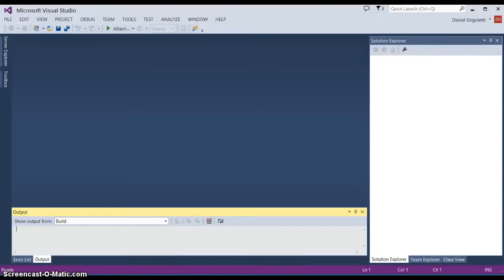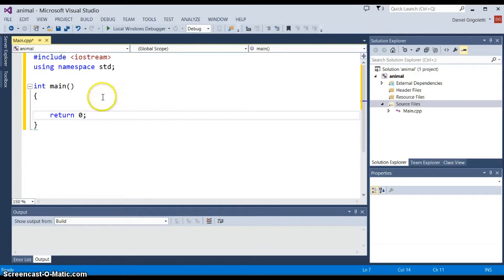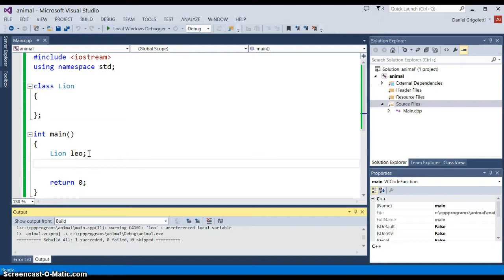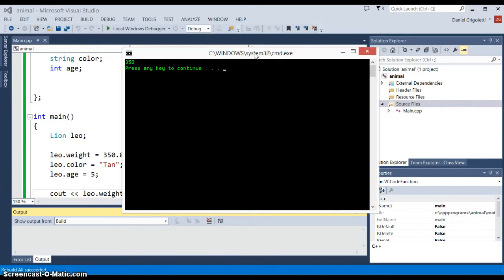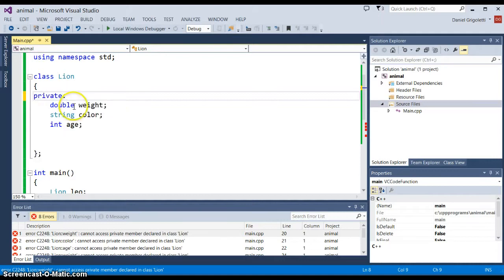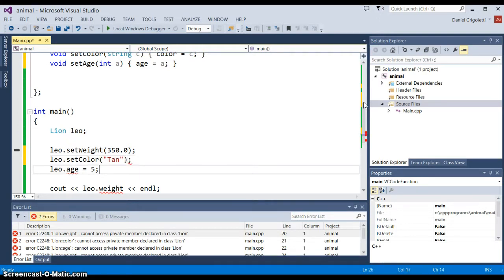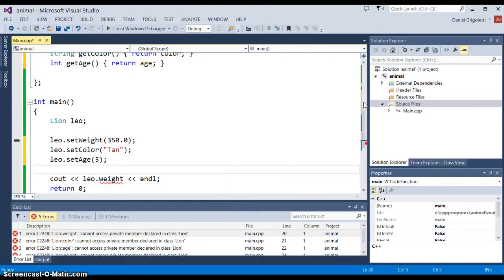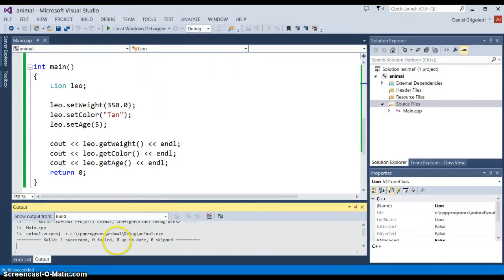Create a Class in C++ Using Visual Studio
Create a Class in C++